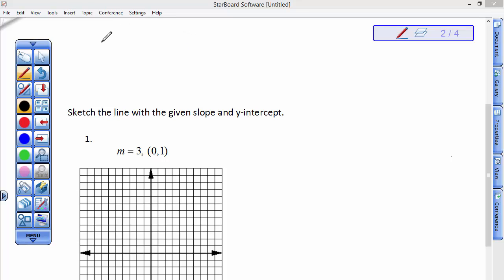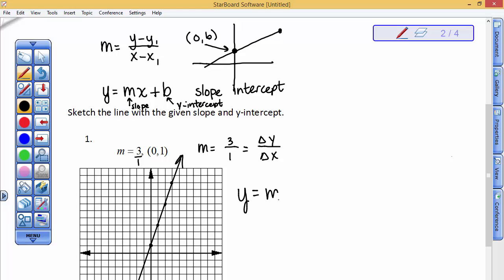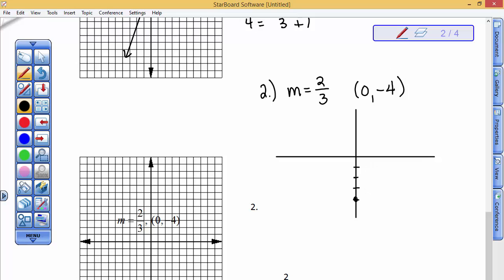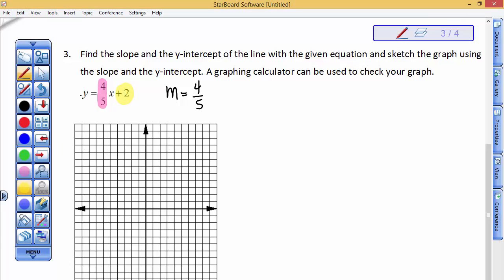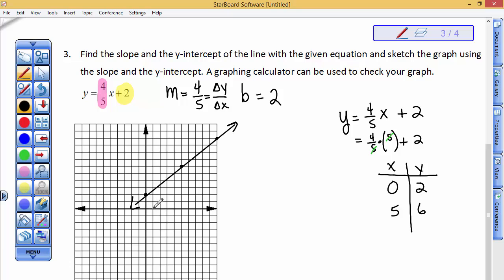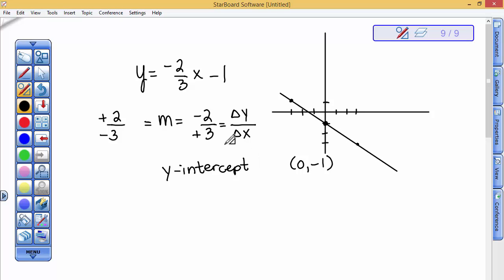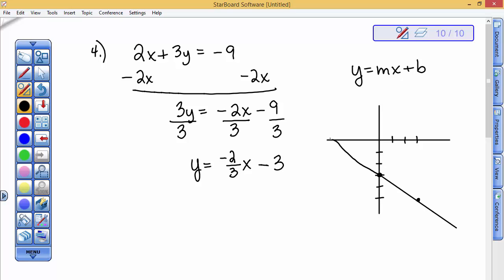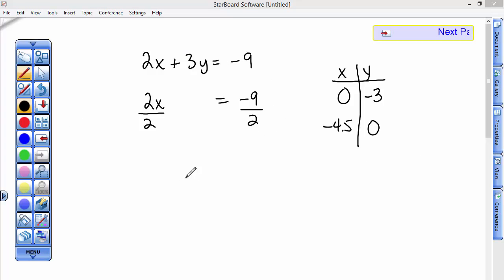Applied Algebra/Trigonometry II Ch.5.2B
Slope Intercept Form of Linear Equations